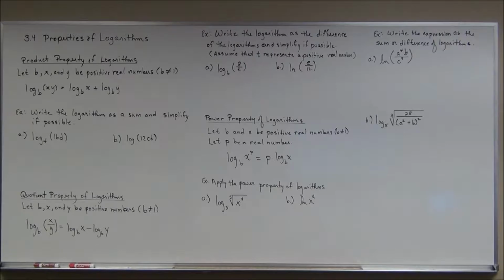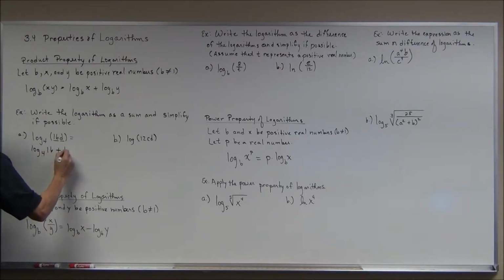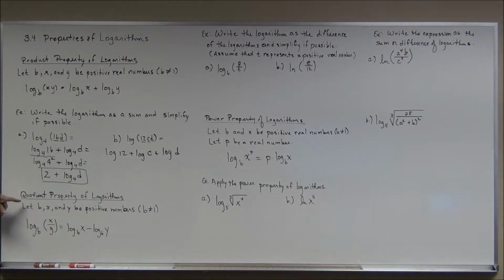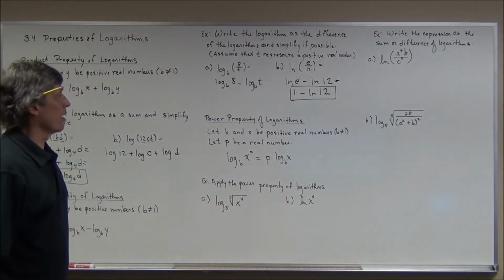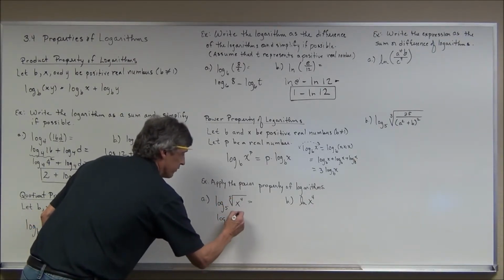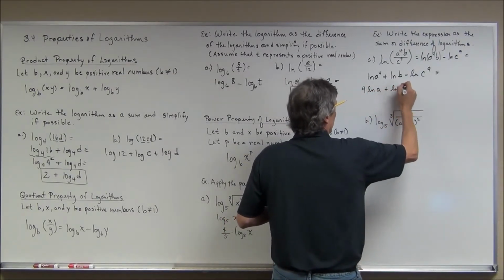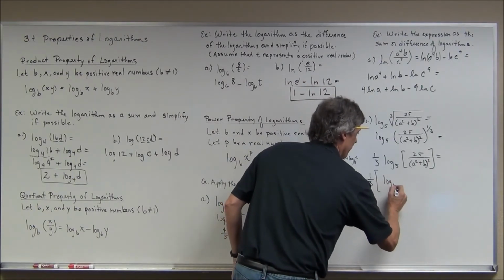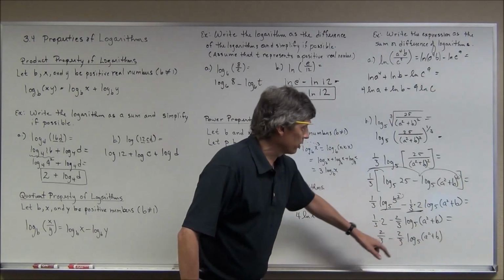3 4 Properties of Logarithms 1 2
Applying the laws of logarithms and writing logarithmic expressions in expanded form.